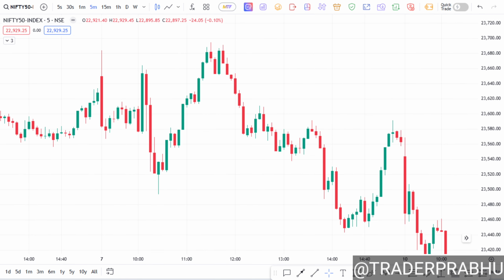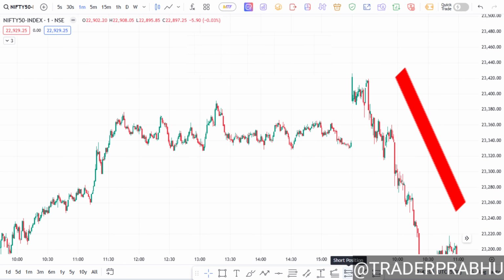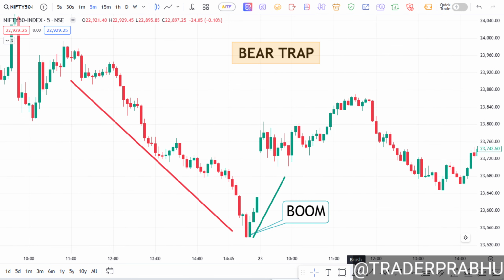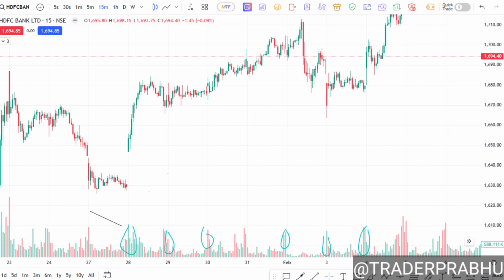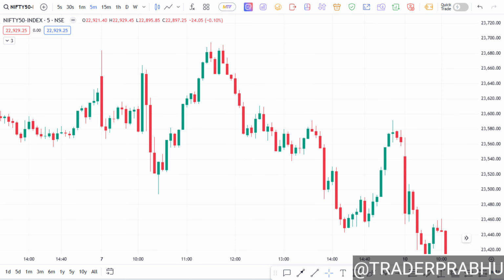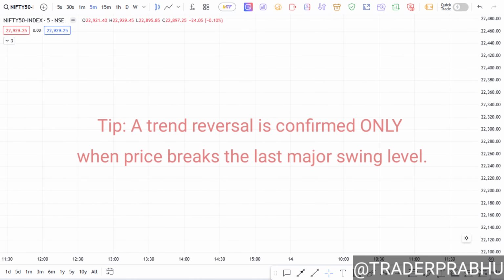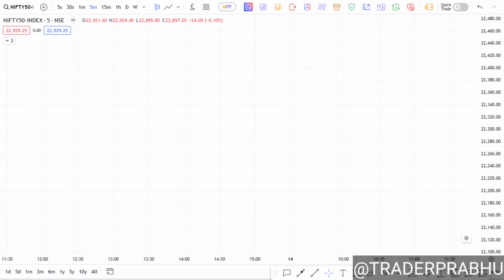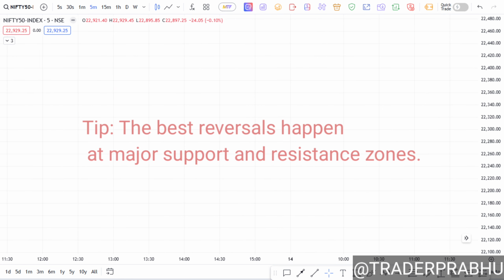BIG Players Are Trapping You! (Avoid These Trading Mistakes)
Retail traders are falling into institutional traps every day! Are you making these costly mistakes? In this video, I’ll reveal:
✅ How to spot trend reversals before they happen
✅ The 3 biggest trading traps that wipe out retail traders
✅ How institutions manipulate the market and how to avoid getting fooled
✅ A step-by-step strategy to trade safely and profitably

🚀 Don’t let big players take your money—watch till the end to learn how to protect yourself!

📜 Next Video: Part 3 - Advanced Trading Strategies → Coming soon!

 "Trap Trading Strategy: How to Avoid Market Manipulation!"
 "How Big Players Trap Retail Traders (And How to Beat Them!)"
 "Trading Traps EXPOSED! The #1 Mistake Beginners Make"
 "Stop Losing Money! How to Identify Bull Traps & Bear Traps"
 "How Institutions Manipulate the Market (And How You Can Profit!)"

Bull & Bear Trap Titles
 "What is a Bull Trap? How to Avoid Fake Breakouts"
 "Bear Trap Trading Strategy: Catching Big Moves Like a Pro"
 "Bull Trap vs Bear Trap: Key Differences & How to Trade Them"
 "How to Trade Breakouts Without Falling for a Bull Trap"
 "How to Spot a Bear Trap Before It’s Too Late!"

Smart Money & Institutional Manipulation Titles
 "How Smart Money Traps Retail Traders (Market Manipulation Explained)" "Liquidity Grabs & Stop Hunts: How Institutions Trap Traders"  "Retail Traders vs. Smart Money: How to Stop Getting Trapped"
 "Why Your Stop Loss Gets Hit Every Time! (Market Maker Tricks)"
 "Order Block & Liquidity Trap Strategy (Smart Money Concept)"

Fake Breakouts & False Signals Titles
 "Fake Breakouts EXPLAINED! How to Avoid Getting Trapped"
 "Trading Fakeouts: The Hidden Pattern You MUST Know!"
 "Stop Getting Stopped Out! How to Trade Fake Breakouts"
 "False Breakouts & How to Trade Them for Massive Profits"
 "Smart Trading: Entering After a Trap for Higher Win Rate"